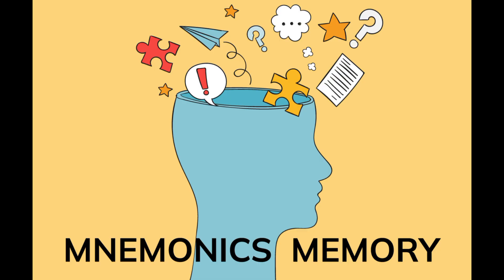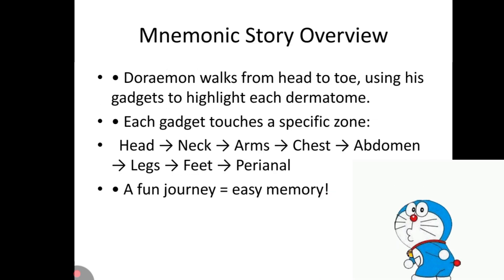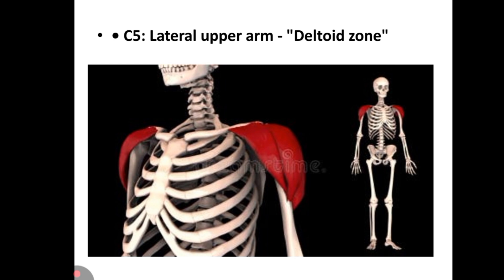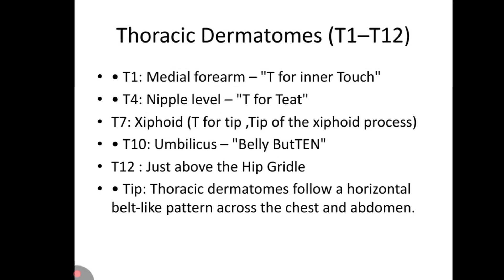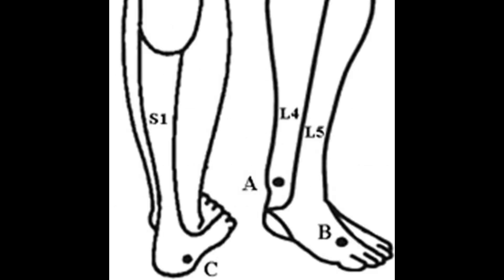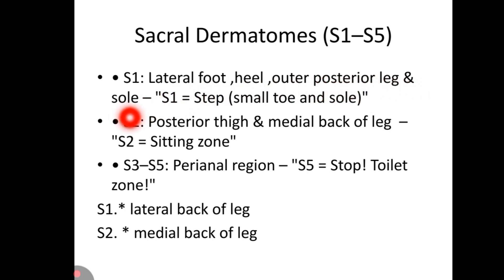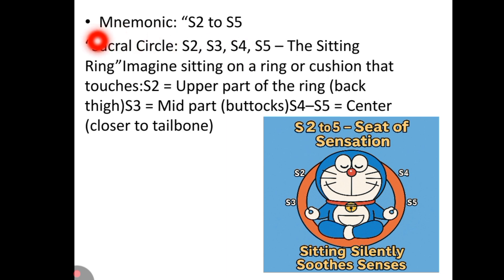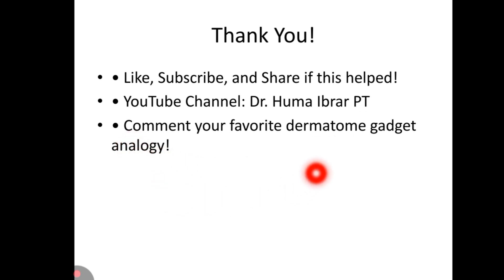Learn Dermatomes in Minutes | Dermatome Mnemonics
In this fun-filled video, Dr. Huma Ibrar PT explains *dermatomes* in the most engaging way possible—*Doraemon style*! Using cartoons, clever mnemonics, and unforgettable visuals, you'll master C5 to T1 (and more) without the headache.

**Perfect for:**

Medical students

- Medical exam prep (Prometric, DHA, MOH, Pearson,Doh,omsb, NPTE)

- Anyone tired of dry anatomy lectures!

**Watch till the end for bonus memory hacks!**